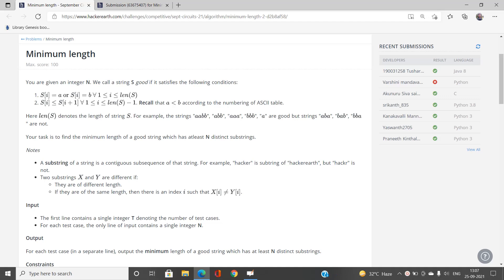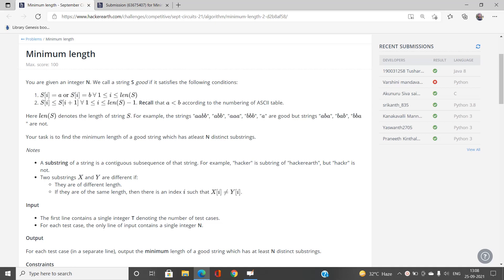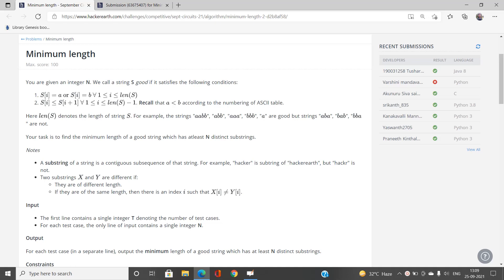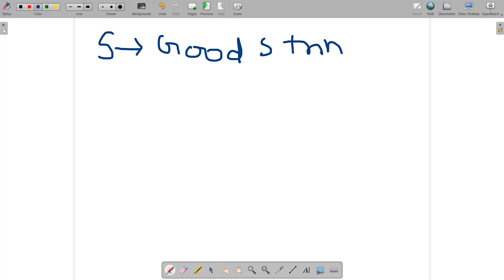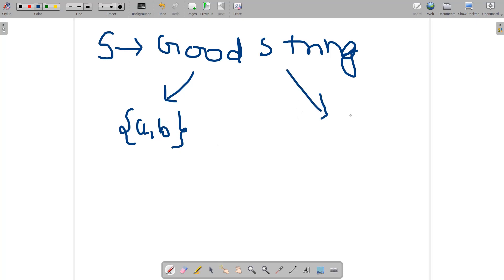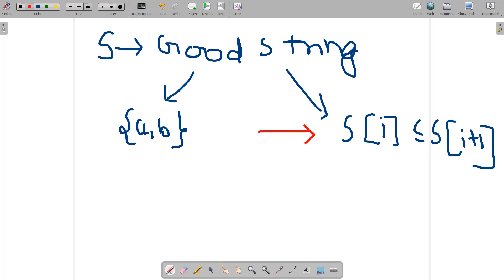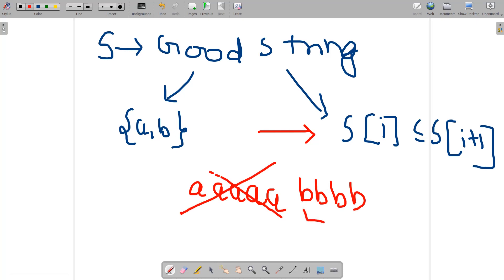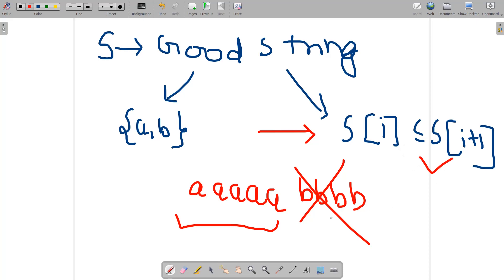Minimum Length | Hackerearth September Circuits 2021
This Problem involves the application of Binary Search to Solve the Problem efficiently